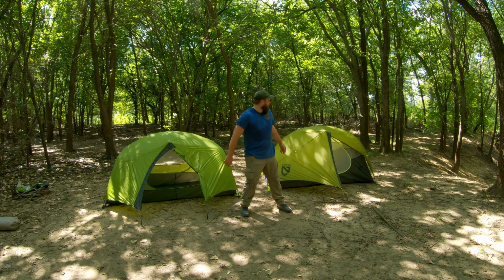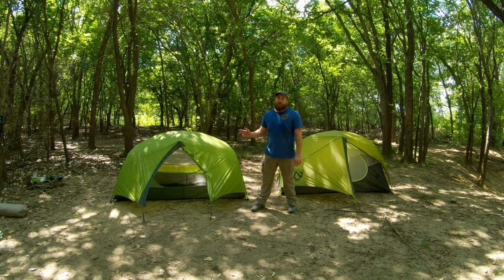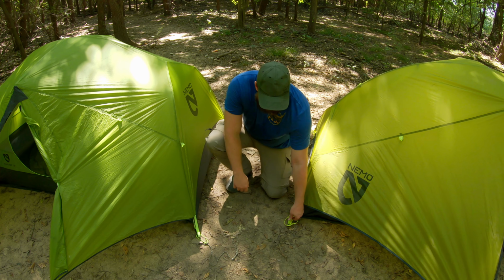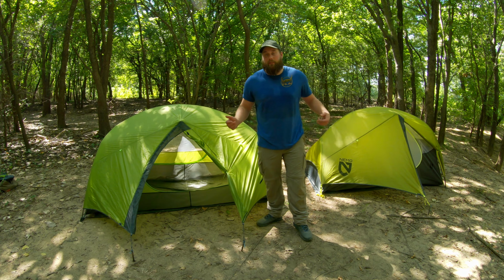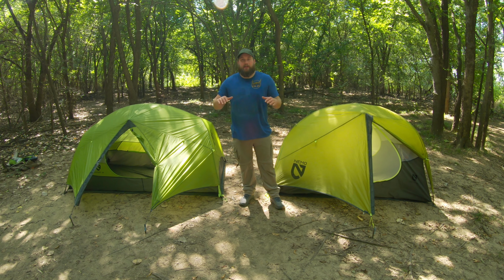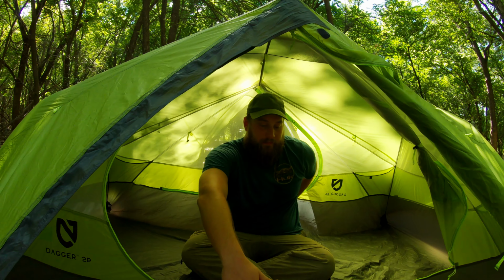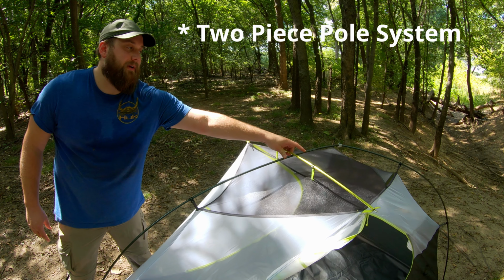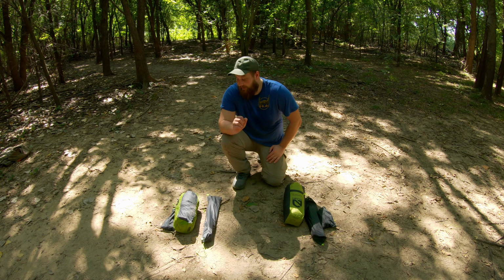NEMO Dagger V. Firefly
Comparison review of the NEMO Dagger 2p and the FireFly 2p